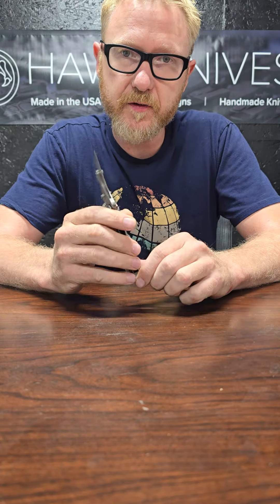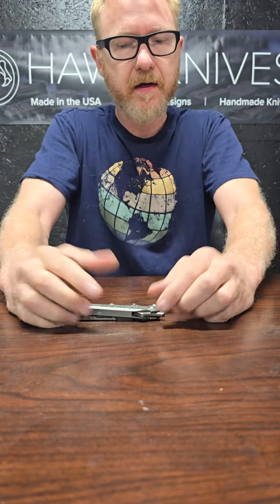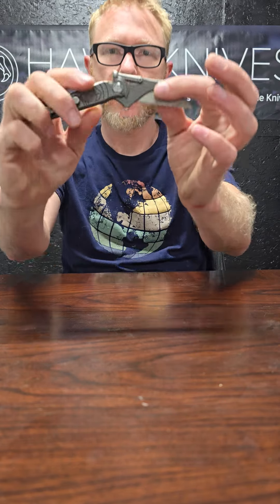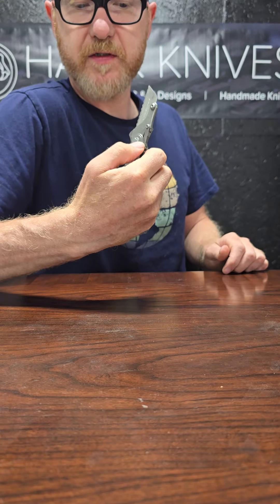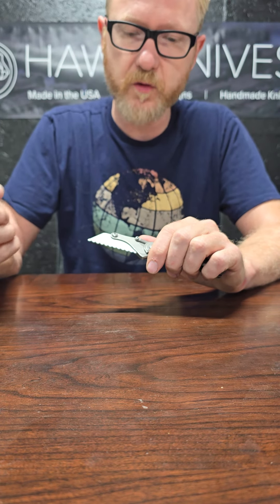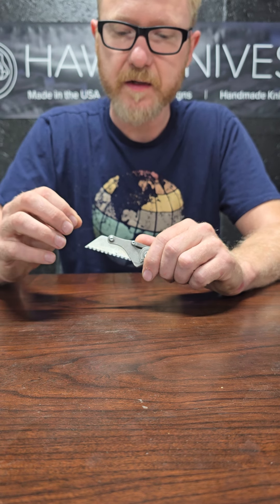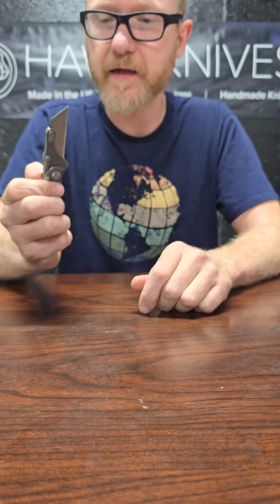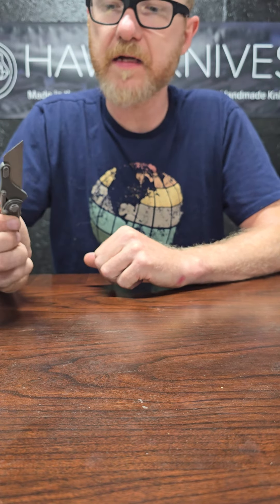Next Shortcut drop announcement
In this video Gavin talks a little about Hawk Knives history and where things are currently. As well as when the next Shortcut drop will be taking place, which will be August 12th, 2024.